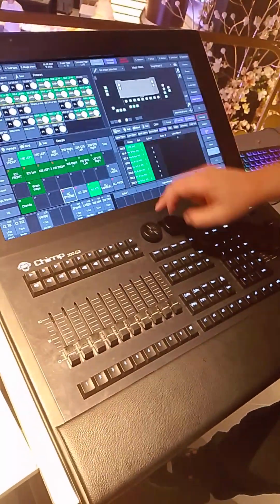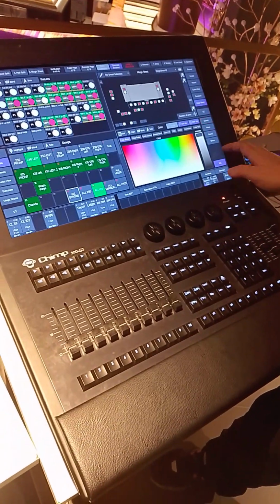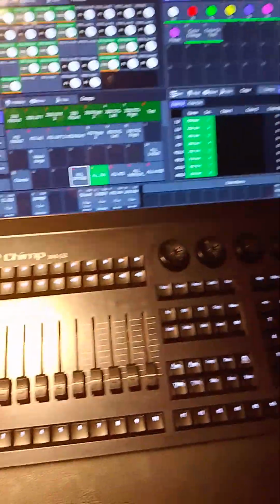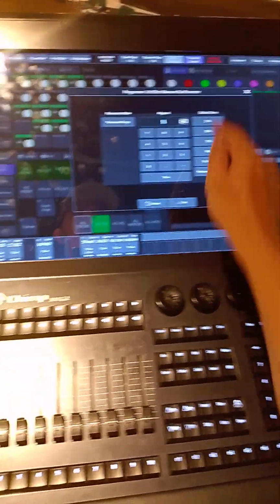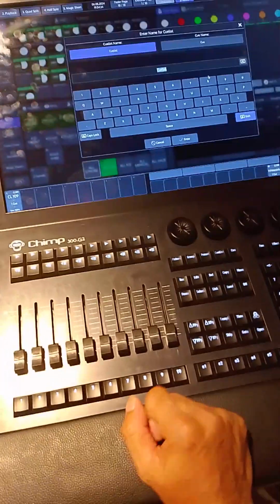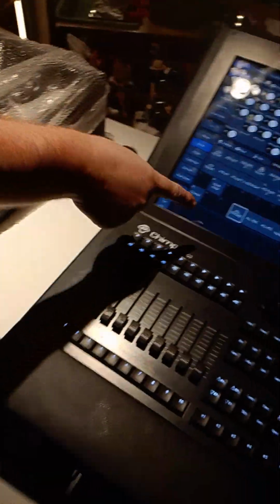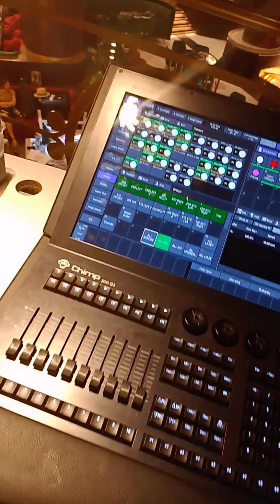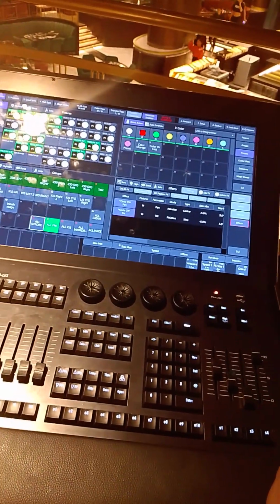infinity lighting controller 🤩